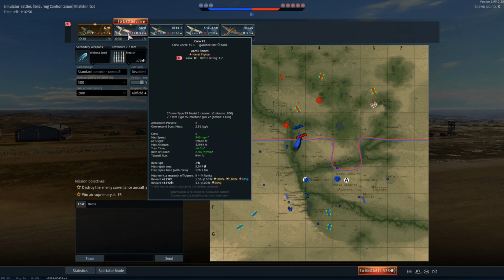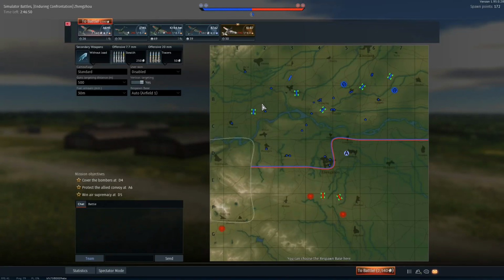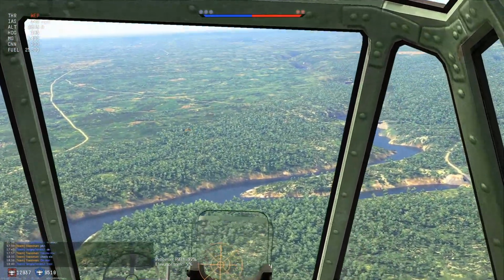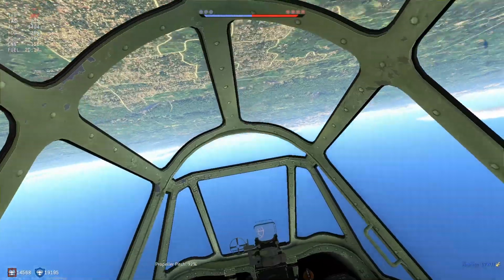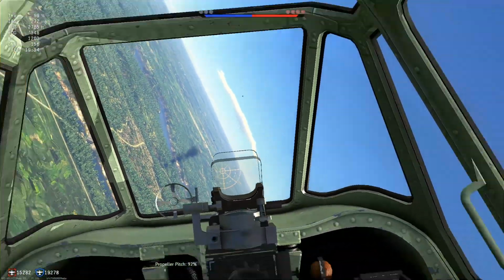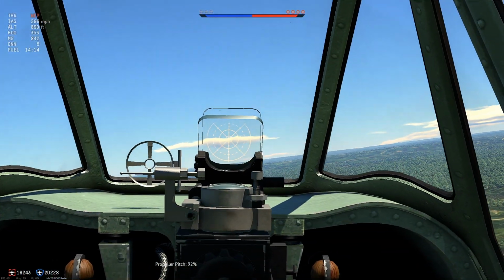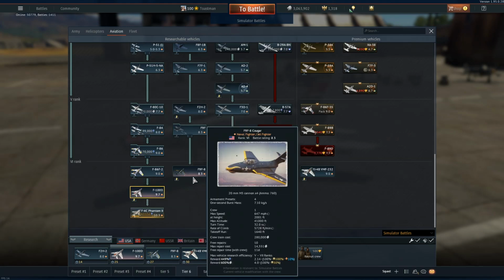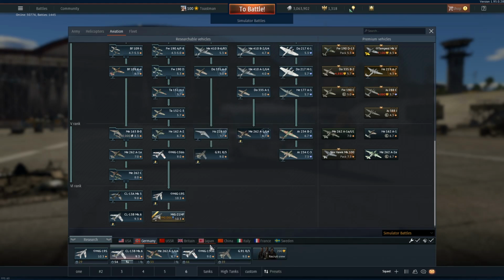War Thunder SIM -A6M5 Quick Flyout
Just a quick flight in the Zero

PC & Equipment :

Gigabyte FX990 UD7  AM3+ motherboard
AMD 9590 Processor
AMD RX 480 Graphics card
8 Gigs Corsair Dominator Ram (1866Mhz)
2 Corsair GTX Neutron 480Gb SSDs
2 OCZ 120Gb SSDs
TrackIR + Pro clip
Corsair Mechanical Keyboard (Vengeance K90)
Razer Ouroboros mouse
Saitek X52 Hotas Joystick (bought in 2004)
Thrustmaster T500rs wheel and pedals
Creative sound blaster XFI Fatal1ty Champion edition sound card
Rode NT1-A Mic
Yamaha MG 10XU mixer